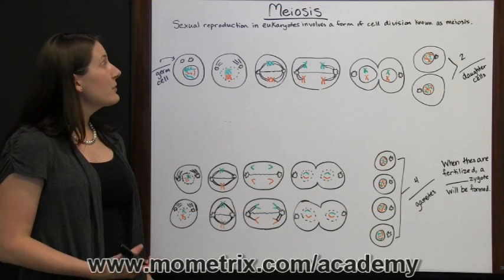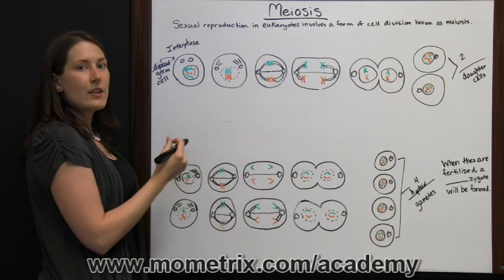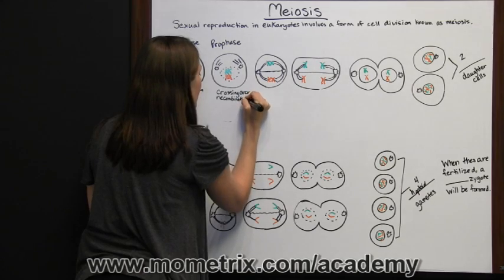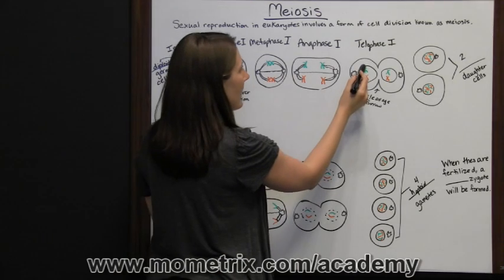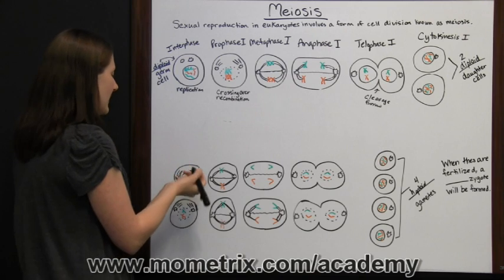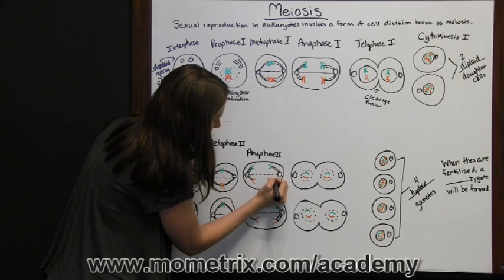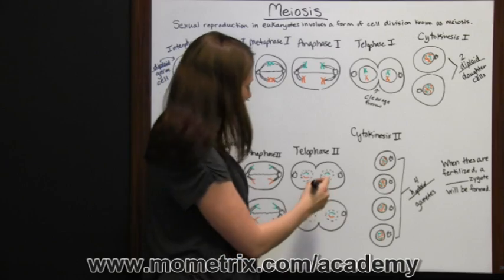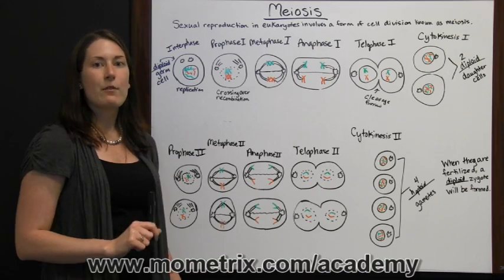Meiosis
Be prepared for your test by learning about meiosis. Know more about its different stages and how it is different from meiosis.